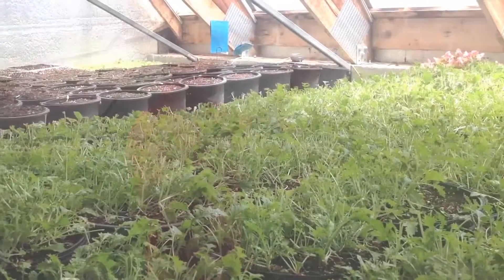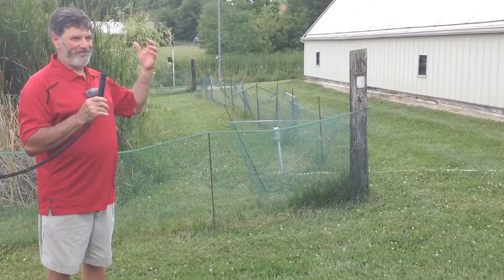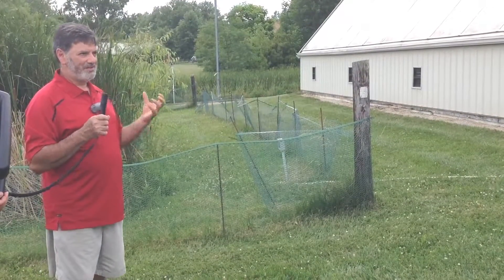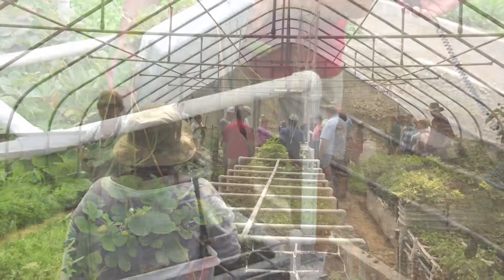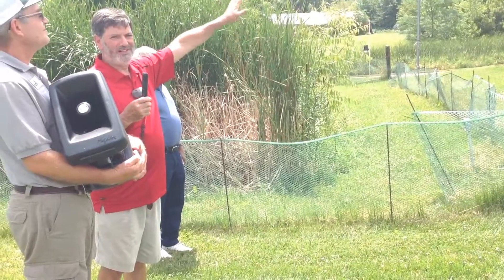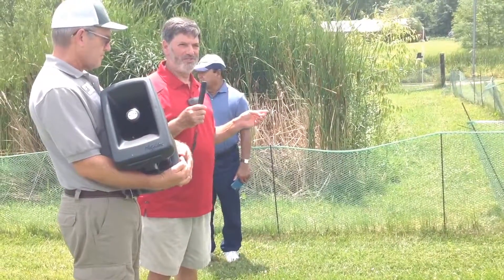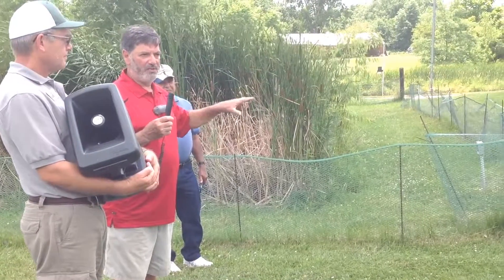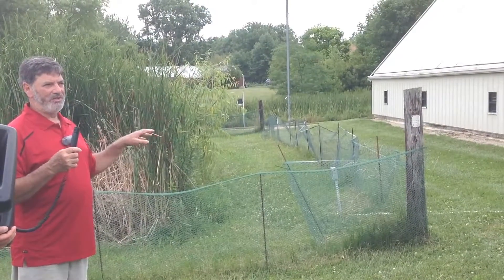ag tech Ohio